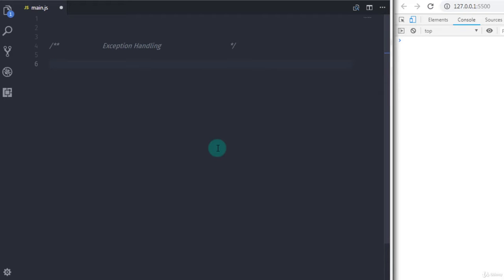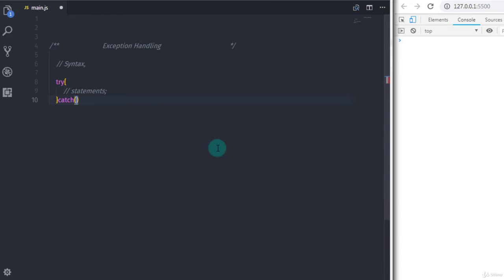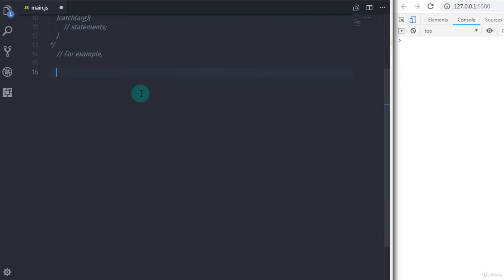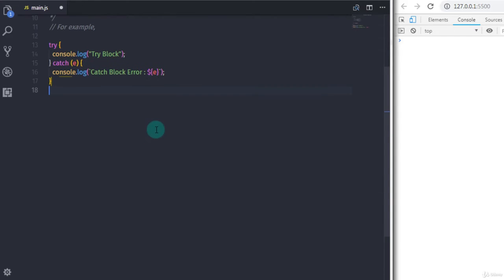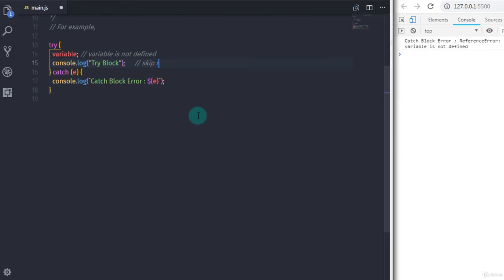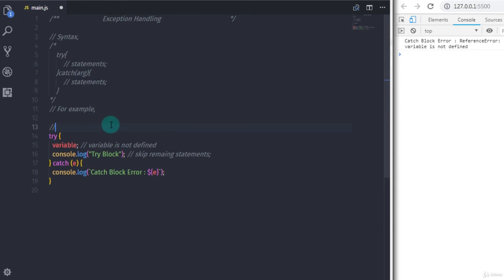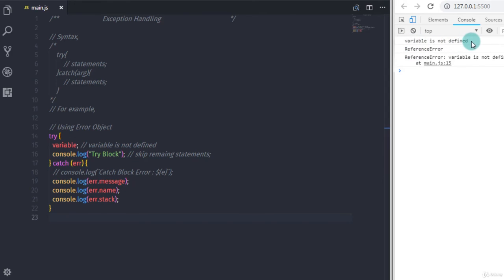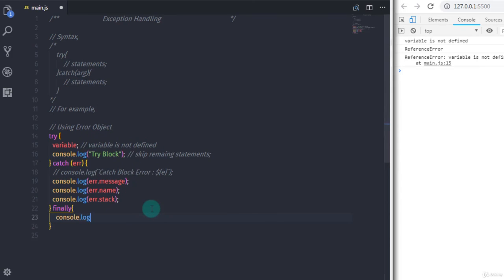Exception Handling in JavaScript||Programming||JavaScript Course||Learn JavaScript||oop